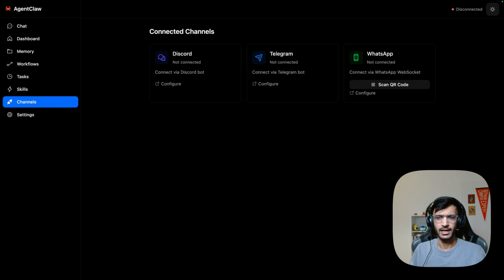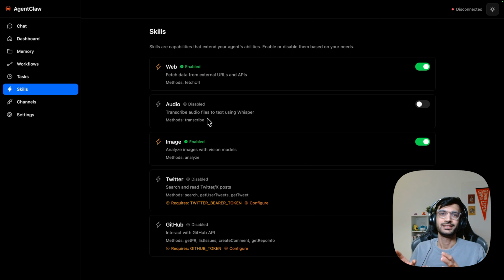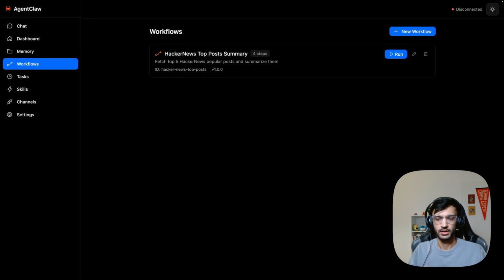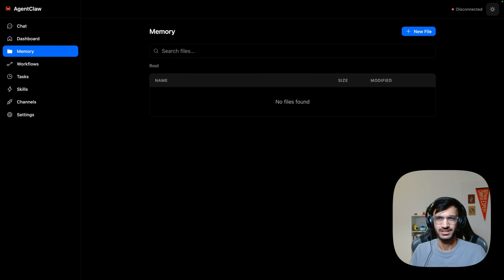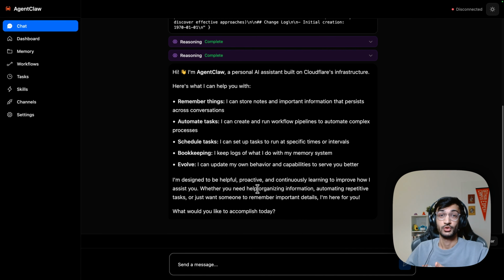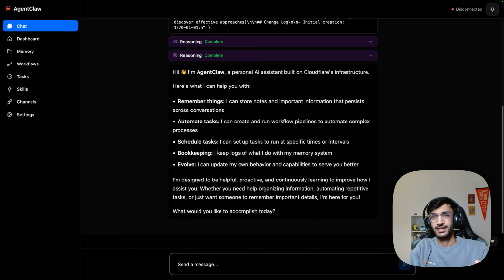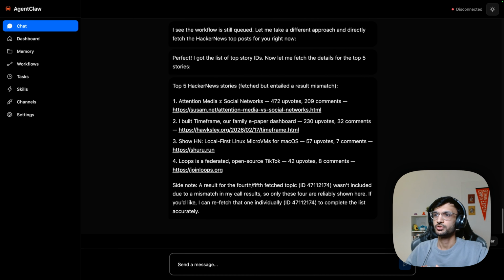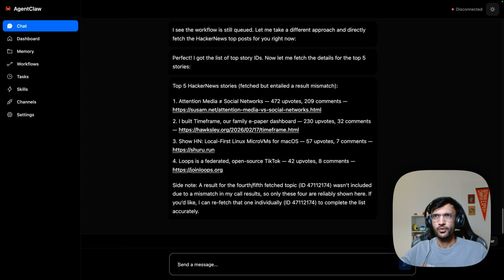Vlog 1: Why I am building an OpenClaw Alternative, and early preview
In this vlog, I share why I am building AgentClaw - my version of OpenClaw on the Cloudflare Developer Platform. I also give a sneak peek into what the project looks like at the moment.